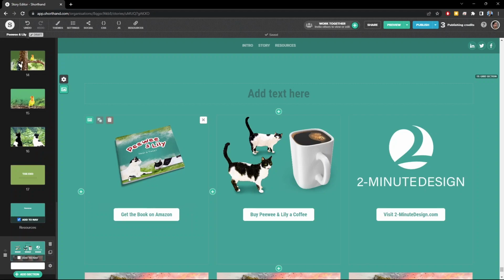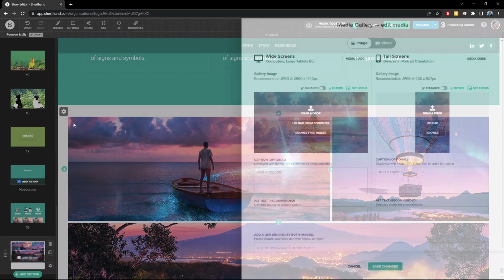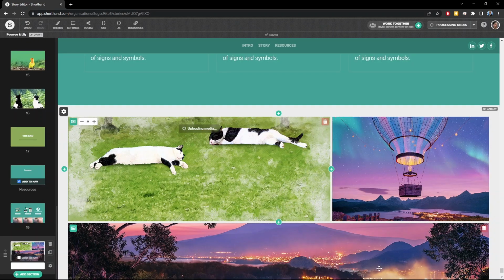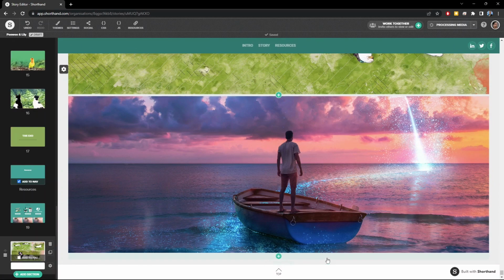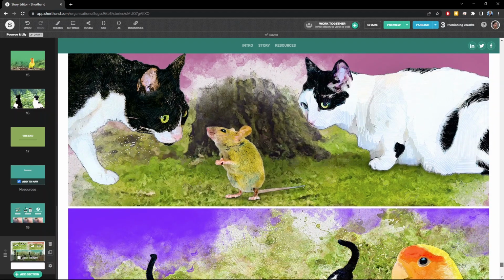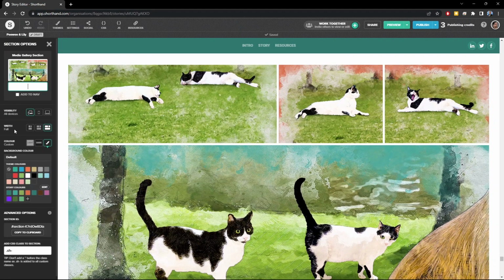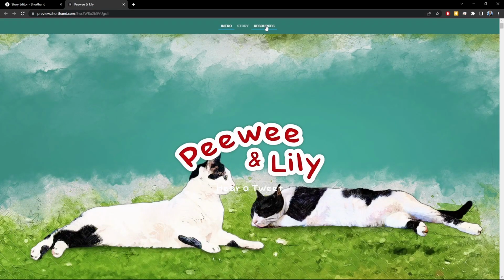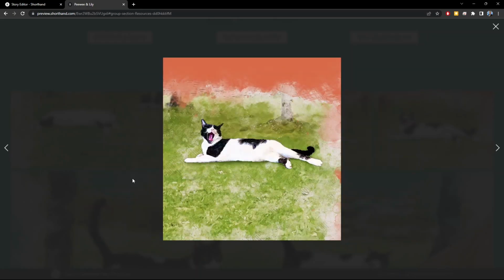15- The Image Gallery | Shorthand for Visual Storytelling